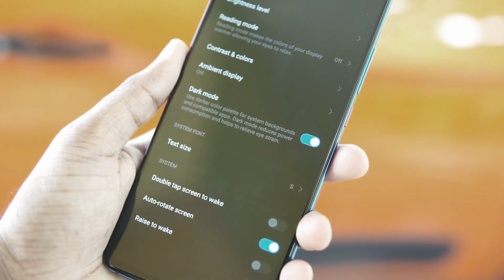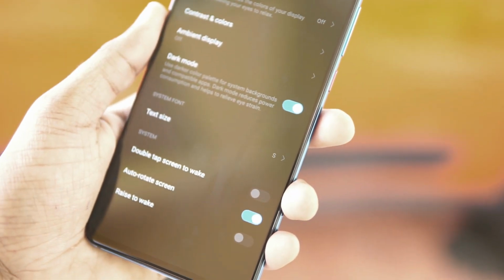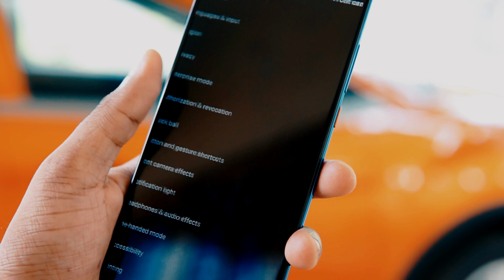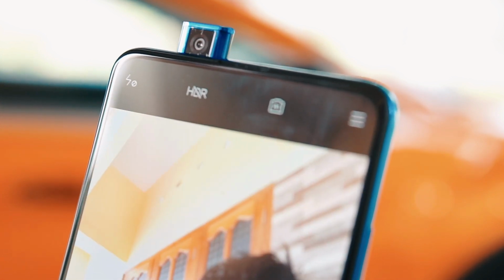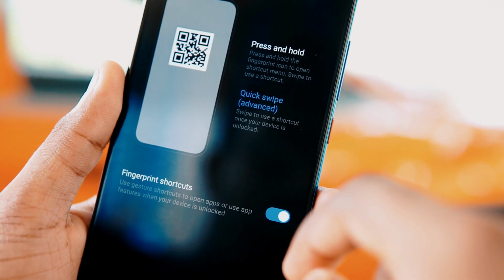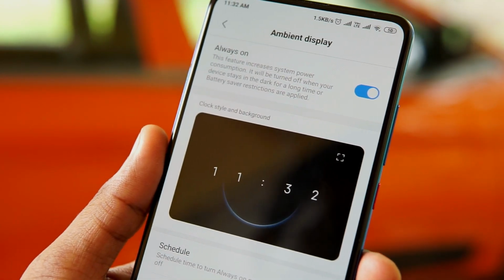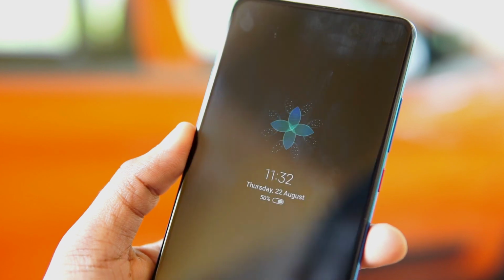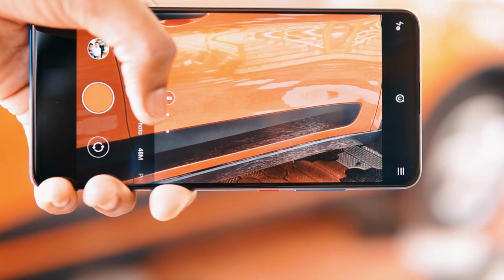Redmi K20 Top 6 Unique Features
Hello Guyss..!! In this video we ill be showing you the top unique features of Redmi K20

Redmi K20
Redmi K20 features
redmi k20 pro features
redmi k20 hidden features
redmi k20 pro hidden features